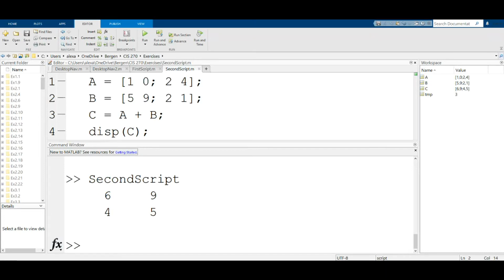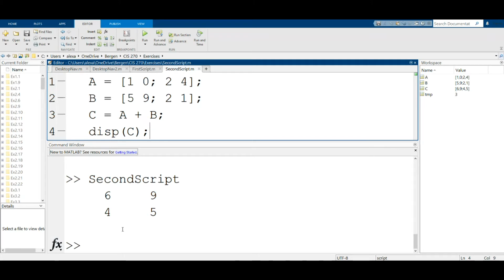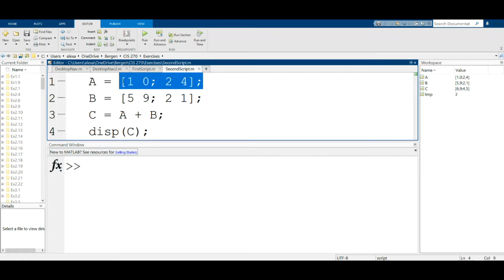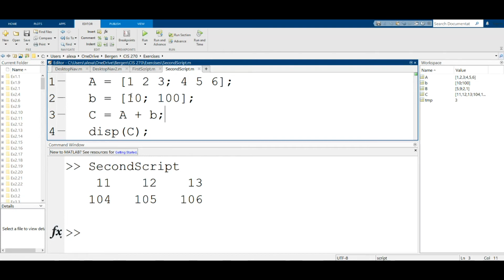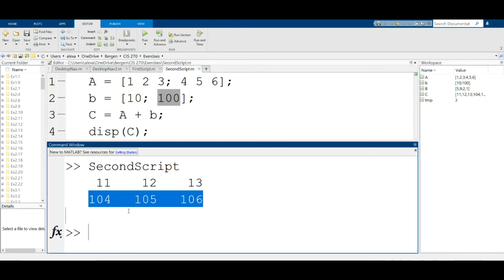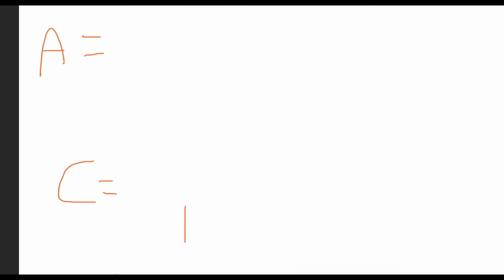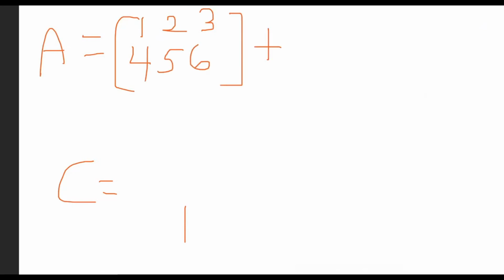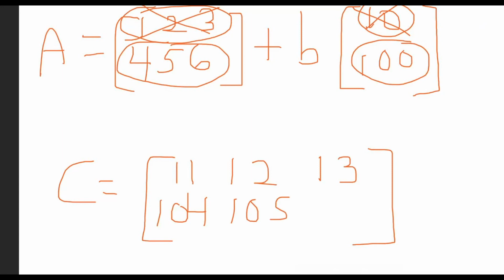MATLAB For Engineers - Matrix Operations Part 2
This video continues with an additional example of adding matrices.  We show you how you can add a column vector to a matrix, and explain the logic behind how matrix addition is done.